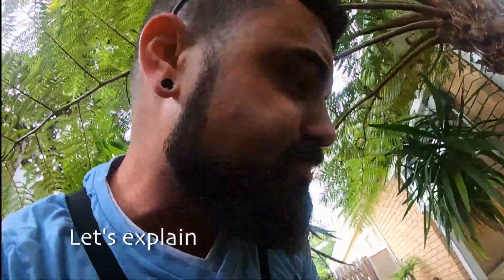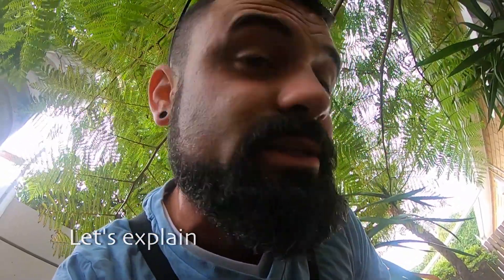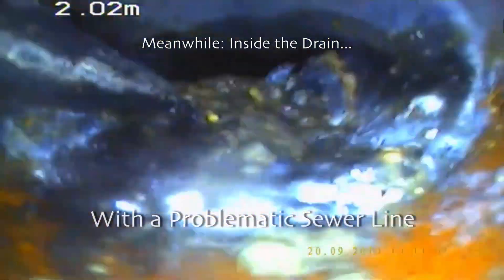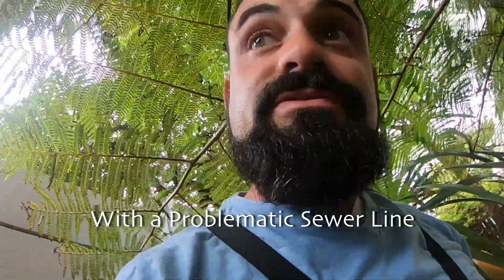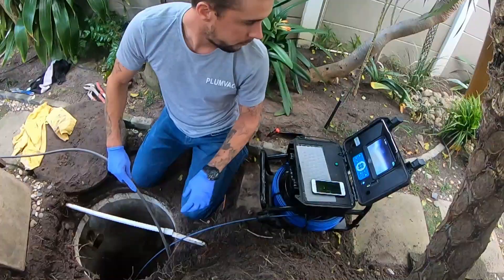What is Trenchless Pipe Repair?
No-Dig Drain Repair. or Pipe Rehab, Is a great option when it comes to faulty or Damaged Sewer or Storm-Water Drain Lines. We generally have the option of Cleaning it up and Re-Lining a small section or running a Structural Pipe Lining for an entire length of the Drain Line! It's a little bit like Magic, but obviously there's no such thing, this is a very practically logical way of doing a quick and clean Repair or Re-Run within a few hours. The end product is a strong Fiberglass pipe within the existing pipe that has proven successful and would last for many years.